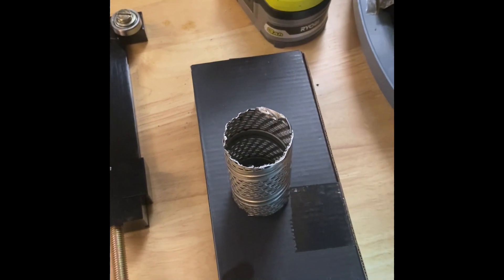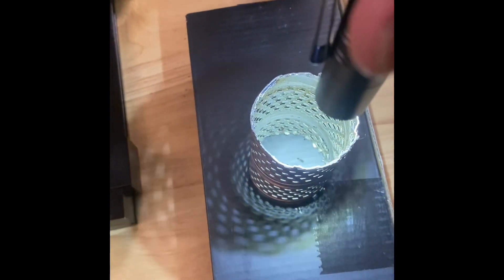Bosch Premium Oil Filter Louver FREAKOUT!